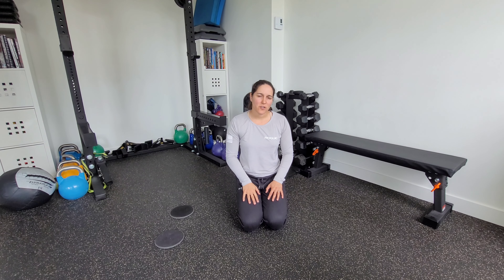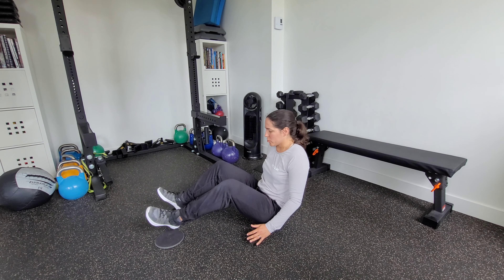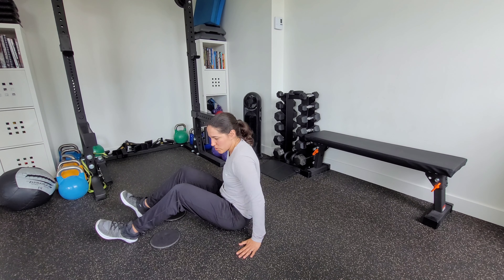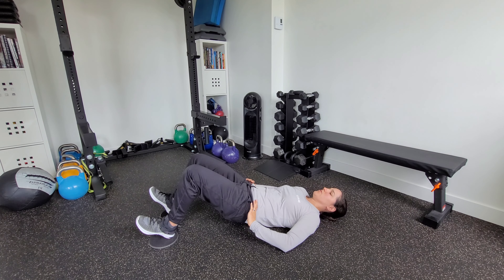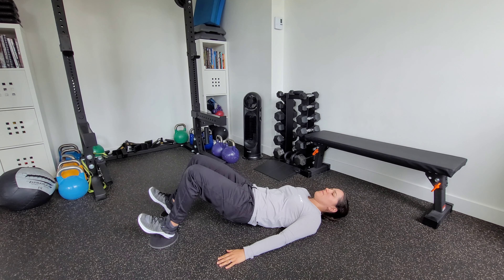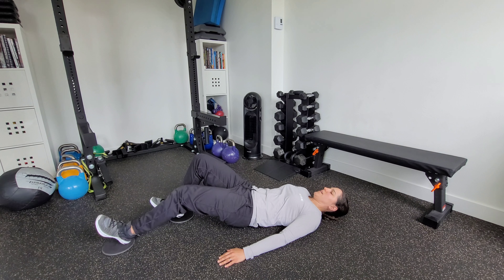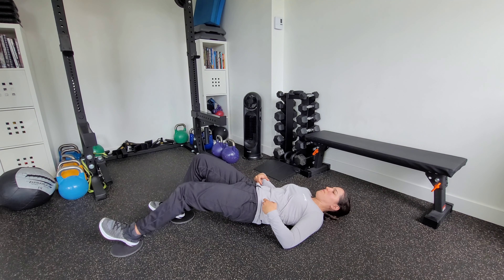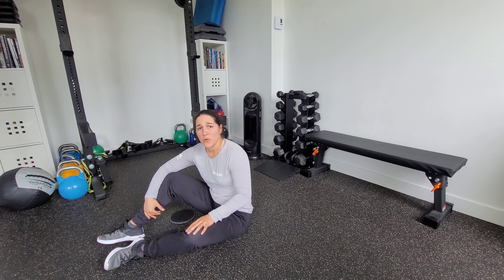Slider Hamstring Curls (Alternating Tempo)